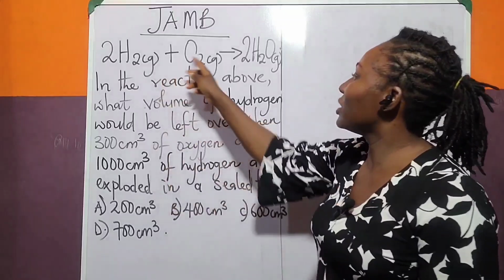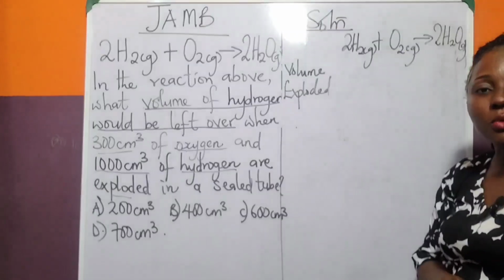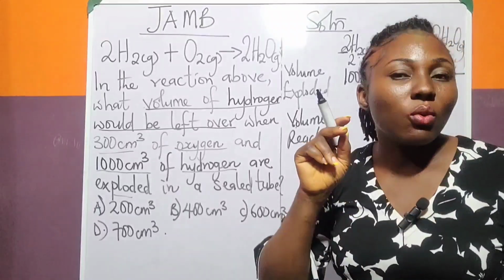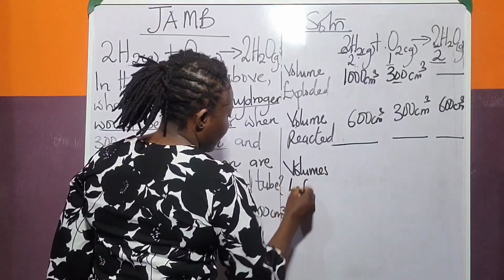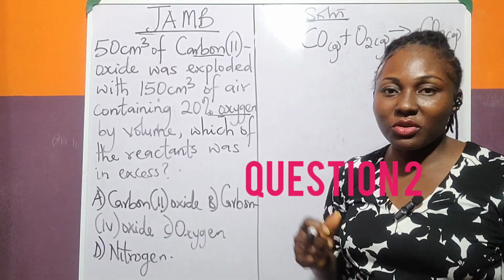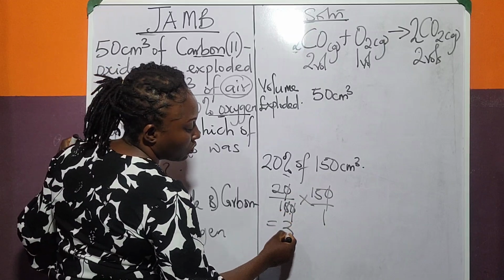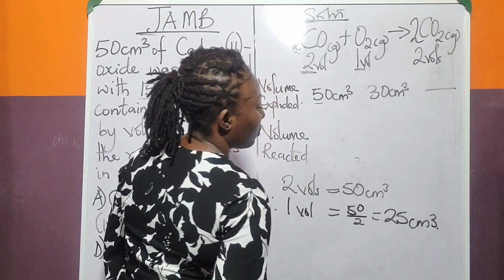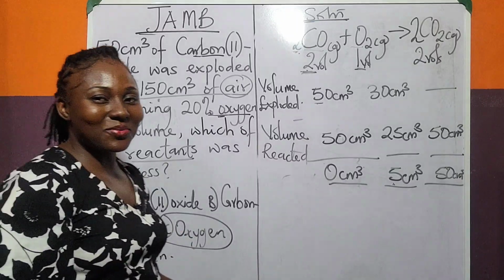calculations on Gay Lussac's law of combining volumes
Gay Lussac’s Law of Combining Volumes states that when gases react, they do so in volumes which bear a simple ratio to one another, and to the volume of the product(s) formed if gaseous, provided the temperature and pressure remain constant.